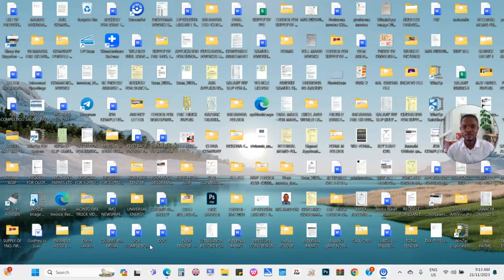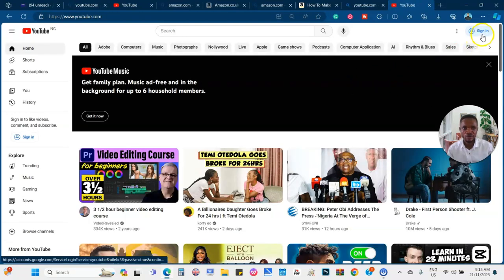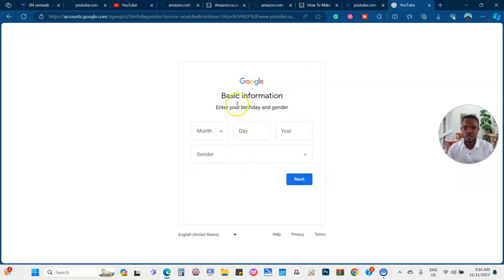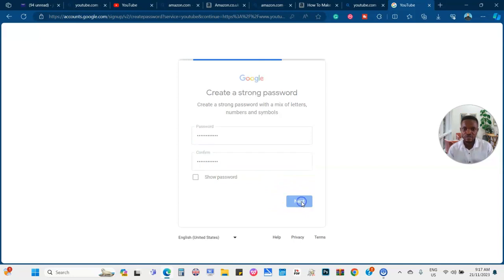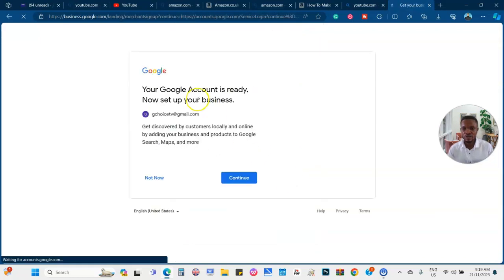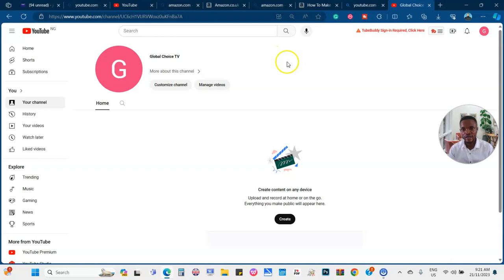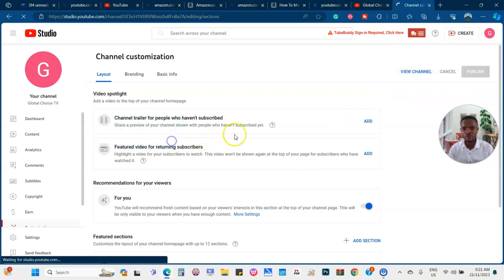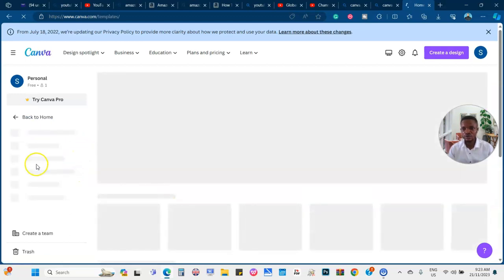How to Create a YouTube Channel | 2023 Beginners Tutorial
Want to learn how to create a YouTube channel in 2023? There are some important steps and settings you need to know before creating a YouTube channel.